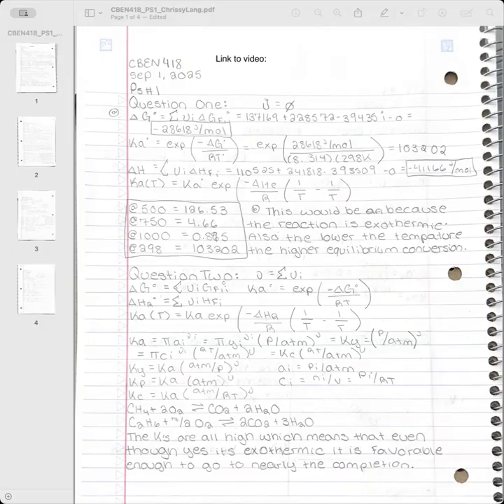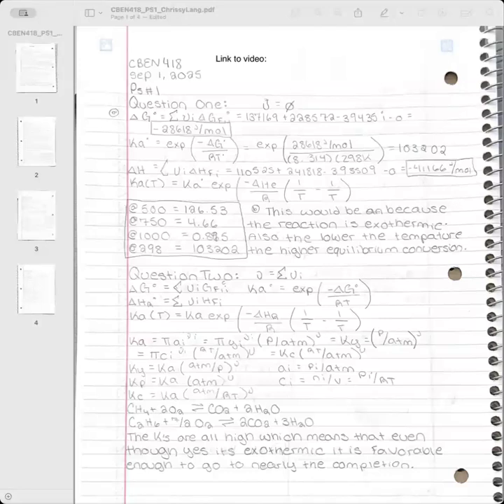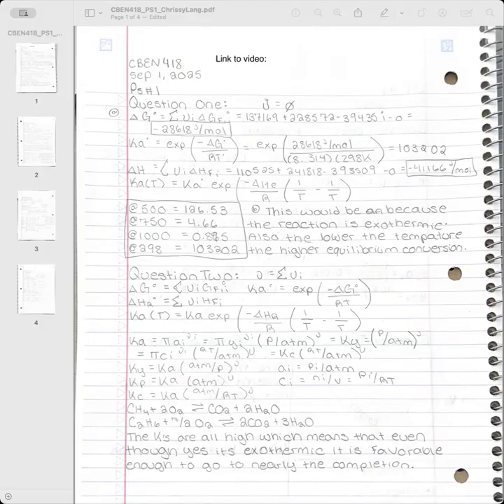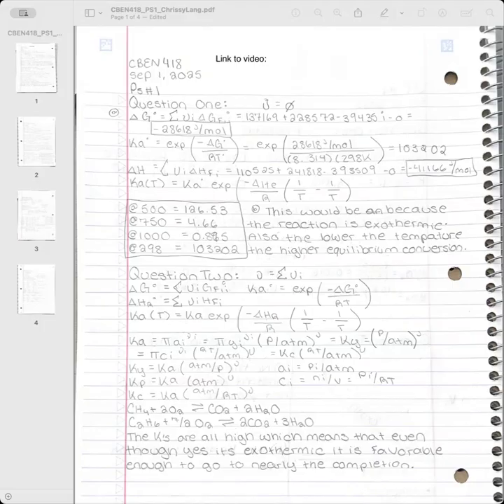Problem Set One Explanation